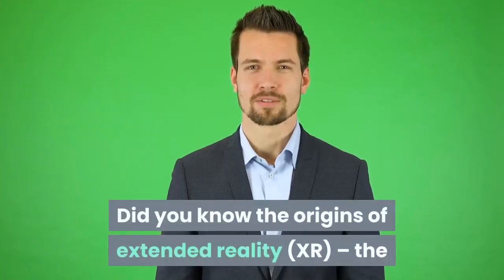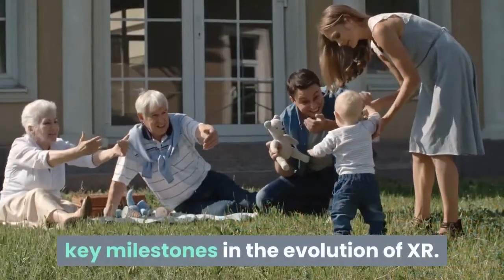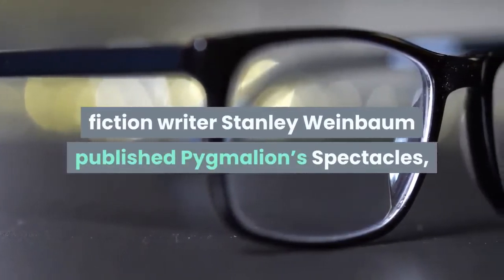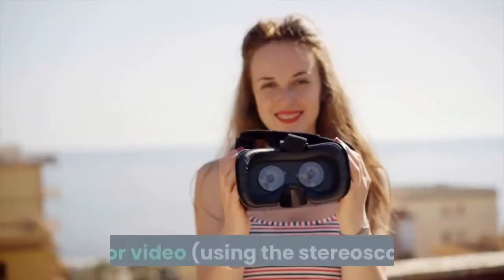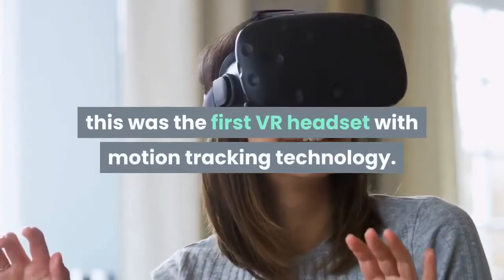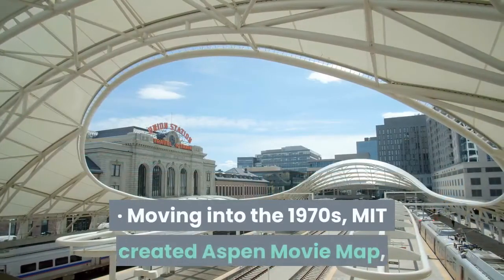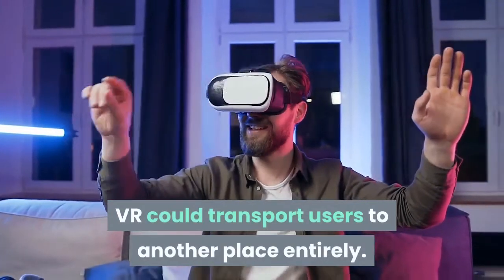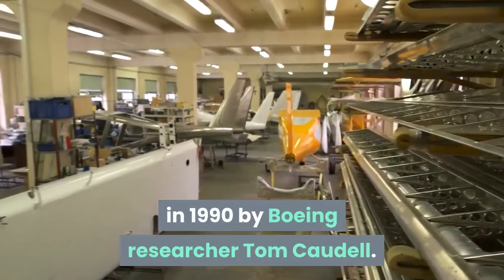The Fascinating History And Evolution Of Extended Reality XR – Covering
Did you know the origins of extended reality (XR) – the spectrum of immersive technologies that includes virtual reality (VR), augmented reality (AR) and mixed reality (MR) – stretch all the way back to the 1800s? In this article, I take a whistle-stop tour through the key milestones in the evolution of XR. In 1838, scientist Sir Charles Wheatstone outlined the concept of “stereopsis” or “binocular vision” – where the brain combines two images (one from each eye) to make a single 3D image. This led to the development of the first stereoscopes, devices that took a pair of images and turned them into a 3D image with the illusion of depth. Stereoscopic displays are used in today’s VR systems to bring a sense of depth to digital images – thereby enhancing the feeling of immersion. Now we jump forward a bit to 1935 when American science fiction writer Stanley Weinbaum published Pygmalion’s Spectacles, in which the main character explores a fictional world using a pair of goggles. This was the first prediction of VR as we know it today. The 1950s to the 1970sAcross the 50s, 60s, and 70s, we began to see early examples of VR and AR technology in action:·        In 1956, cinematographer Morton Heilig created Sensorama, the first VR machine. This movie booth combined 3D, color video (using the stereoscopic technology I've already mentioned) with audio, smells, and a vibrating chair to immerse the viewer in the movie. Heilig would go on to patent the first head-mounted display – combining stereoscopic 3D images with stereo sound – in 1960.·        Building on Heilig’s idea, engineers from Philco created the Headsight headset in 1961. Designed for military use, this was the first VR headset with motion tracking technology.·        Also in the 1960s, computer scientist Ivan Sutherland presented a paper outlining his concept of the “Ultimate Display,” a virtual world so realistic that the user wouldn’t be able to differentiate it from reality. This is widely considered the blueprint for modern VR.·        And in 1968, the first AR headset was created by Harvard professor Ivan Sutherland. Called “The Sword of Damocles,” the headset displayed computer-generated graphics that enhanced the user’s perception of the world – an early precursor to today’s AR experiences.·        Moving into the 1970s, MIT created Aspen Movie Map, a computer-generated tour of the streets of Aspen, which was created using photographs taken by a car driving through the city. (Sound familiar, Google?) This experience was arguably the first to show how VR could transport users to another place entirely. From the 1980s to 2000In the 1980s, new technology emerged to enhance the VR experience. The first company to sell VR goggles and gloves, VPL Research Inc, was founded in 1985 – and it was one of VPL’s founders, Jaron Lanier, who coined the term “virtual reality” in 1987. (The term “augmented reality” was coined in 1990 by Boeing researcher Tom Caudell.